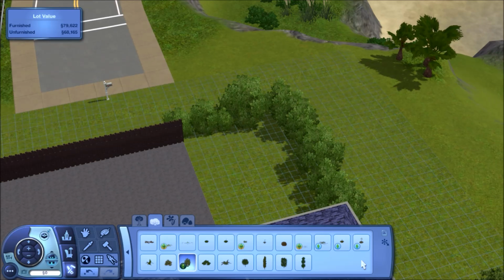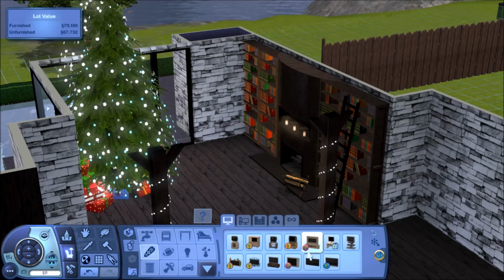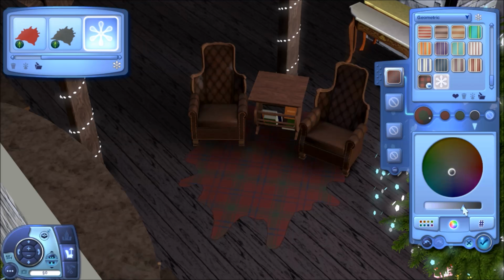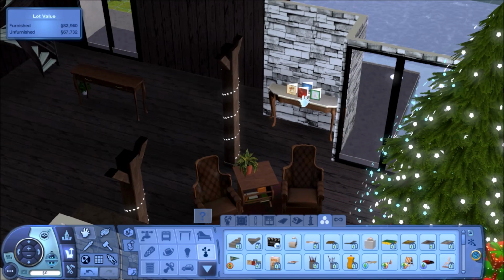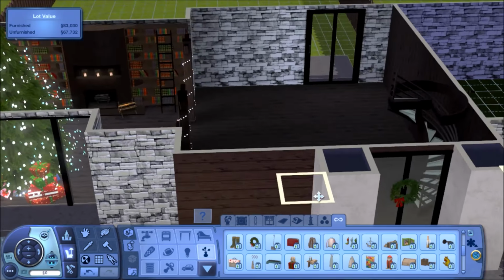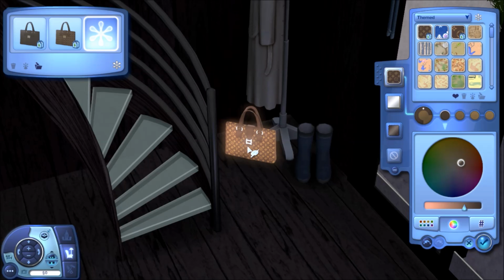I built a MODERN Christmas House in the Sims 3 🎄 | Speed Build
🎄 Socials

Sims 3 Store ID - KenzieMarie1992

🎄 FAQ's

Where can I download the CC you use?

What type of Gaming PC do you use?

My PC stats are in the discord under 'FAQ's' and on Instagram in one of the highlights.

🎄 Download

🎄 Music